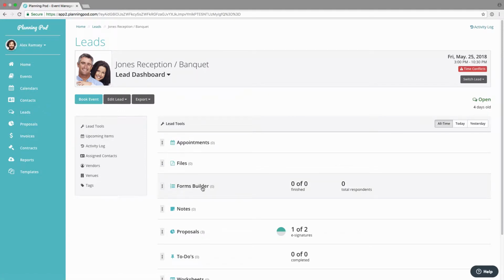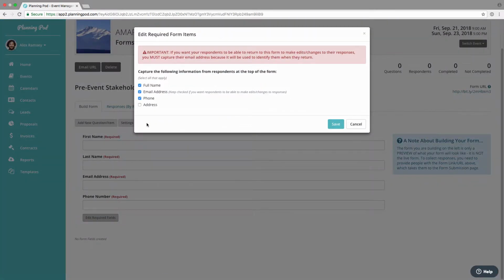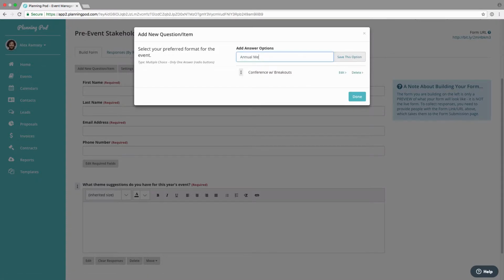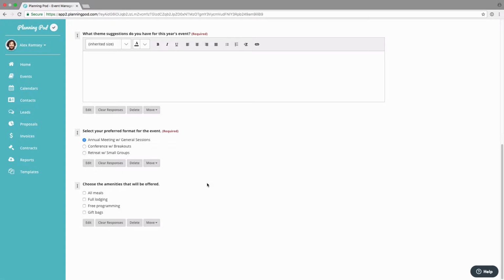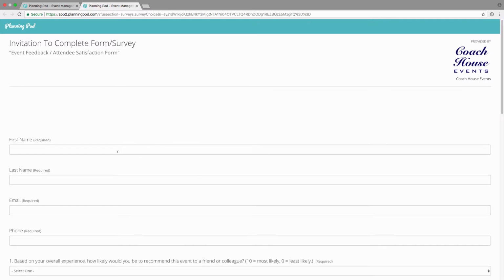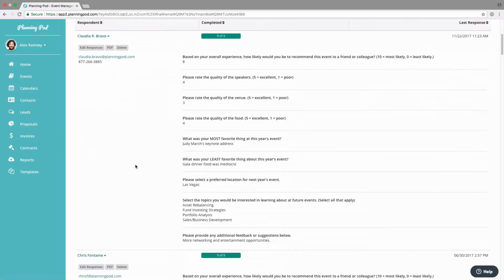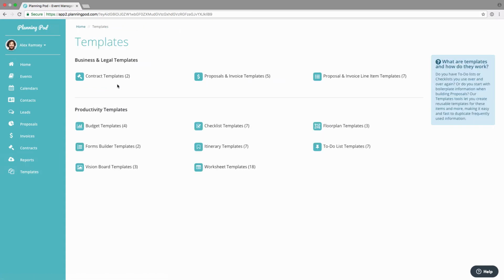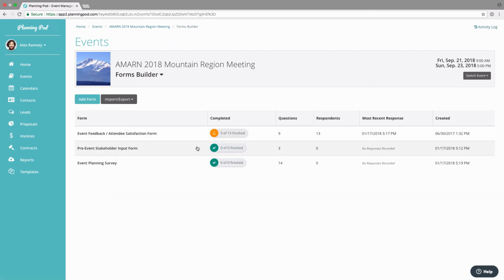Event Survey Maker / Event Form Creator - How to build forms & surveys for events - Planning Pod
How to use our event survey maker & event form creator to build custom online forms and surveys for your events or event business / venue

Our online survey tools for events make it easy for you to build all kinds of event-related forms and surveys - from event planning forms, event feedback surveys and pre- or post-event surveys to forms for your event clients and customers.

You can create unlimited form / survey questions with a variety of question options - including multiple choice and open entry fields. You can also directly send an email from the Planning Pod application to request people to fill out a form, or you can use the URL feature to copy-and-paste a link to the event form or survey to include in an email or webpage.

Our event survey tools also allow respondents to partially fill out their survey / form and then return to it later to complete. And you can build out event survey templates and event form templates if you use the same surveys/forms over and over again, saving you lots of time.

Our online form builder also provides multiple ways to view responses - either by respondent or grouped together by question. This gives you many ways to evaluate the survey data to suit your needs.

TRANSCRIPT
In this video we're going to take a look at our forms builder tool which you can use to create forms or surveys and collect unlimited responses to those forms and surveys. You can create a form inside of an event in the forms builder tool right here or you can also do it inside of a lead right here. We're going to go into one of our events where we've already created a form so I'm going to scroll down to that event click on it and I'm going to click on the forms builder tool right down here. There's the form of already created but we're going to add a new one right now from scratch. We're going to click on add form here we're going to type in the form name. We can designate if we want to include our logo and name at the top of the form and here we can designate if we want to capture contact information if you want people to be able to come back to the form to edit their information or complete the information. We're gonna click on the build form tab if you click on settings you'll be able to go back in and edit that information. We'll add a phone number question there and you can also modify that information if you click on the Edit required field so we're going to definitely make sure we capture the email address. To add a question you click on the add new question item the question types. There are a long and short answer multiple choice options with one answer with radio and drop-down buttons and multiple choices multiple answers. You can also add descriptive text or an image with a label and those are not questions those are just items. We're gonna create our first long answer question here and we're going to make it required. That's what a long form looks like and you can edit the item, clear responses, delete it or remove it right there. We're going to add another question right here and we're gonna make this one a multiple-choice only one answer with radio buttons. We're also going to make that required and then when you select on multiple choice here is where you can enter your answer options. We're gonna create like three different answer options right here … when you add it you just click on save this option. Once you've added them you can use the arrows to move them around and you can edit and delete them and when you're done click on done. There is my new multiple choice question. We're going to add one additional multiple choice question and this will be a multiple choice multiple answers with checkboxes. We will make that optional and again you've got the ability to create multiple answer options forthis type of multiple choice question, and once you're done you can again rearrange those if you wish and then edit and delete any of them and then click done when you're finished.